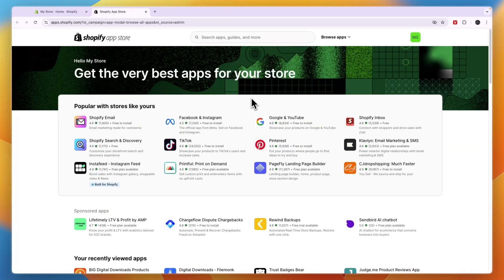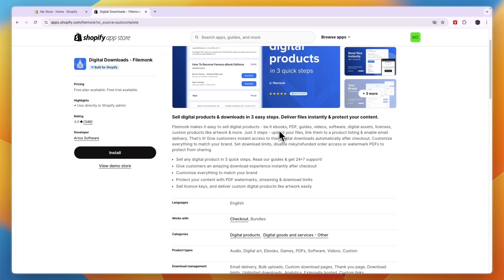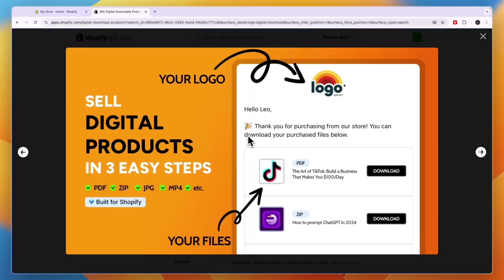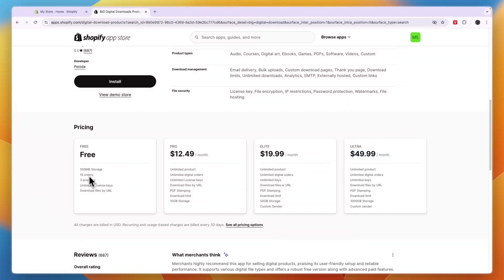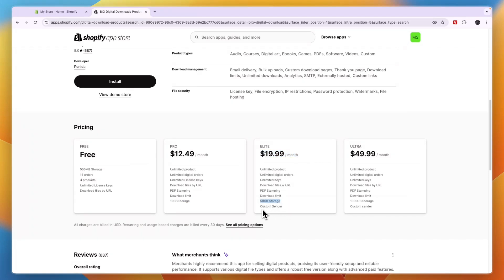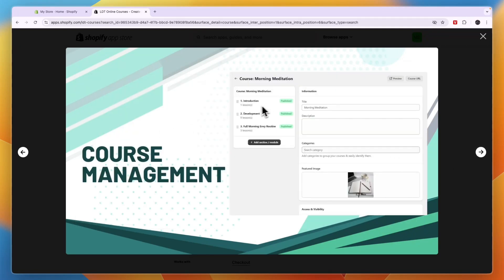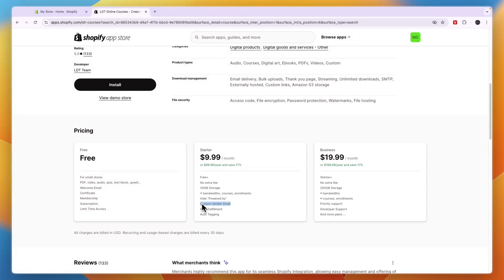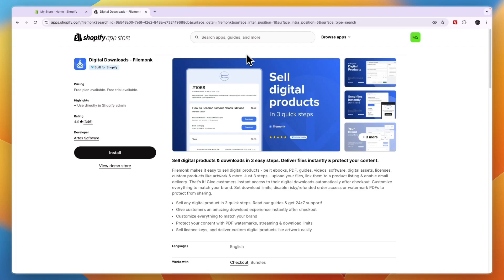Best Shopify Apps For Digital Products (2025)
In this video I'll show you the Best Shopify Apps For Digital Products.